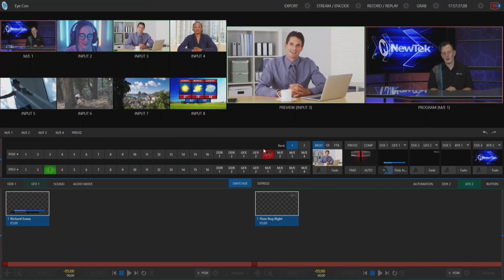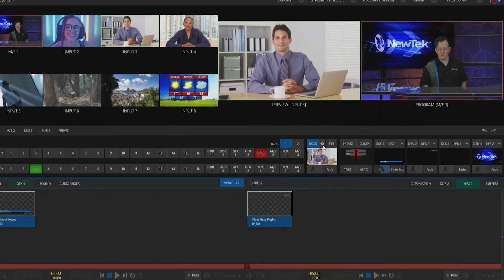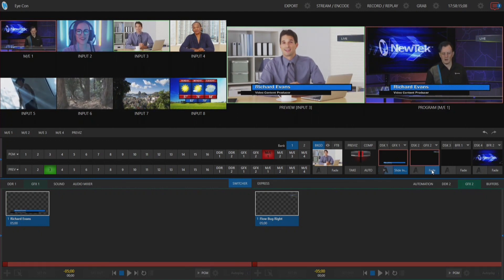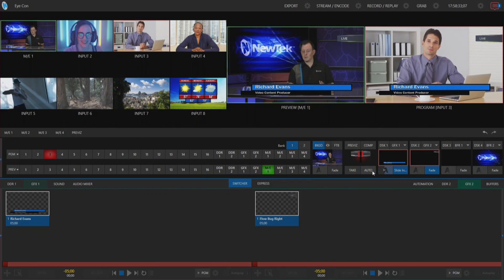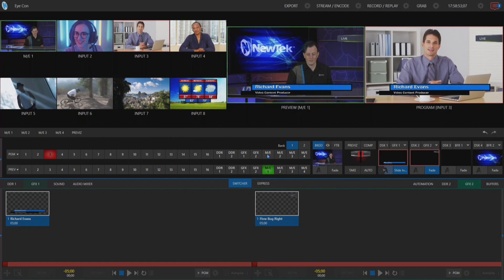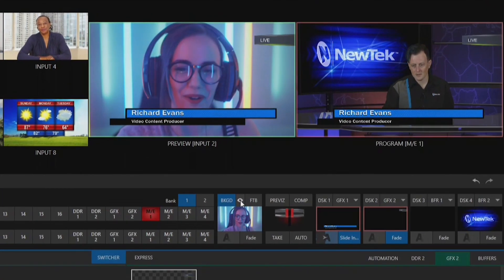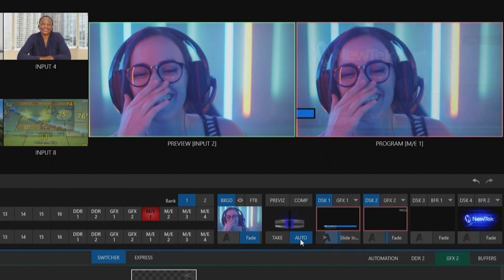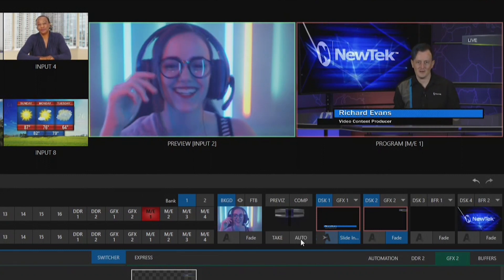The "Eye" Con for Premium Access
In this video we show how to delegate active downstream keyers together with a touch of a button so that TriCaster operators can switch shots and DSKs off screen in unison.

This function appears exclusively with the Premium Access software upgrade which can be found